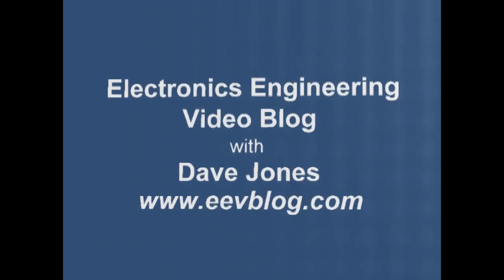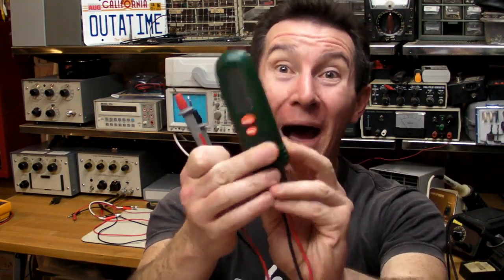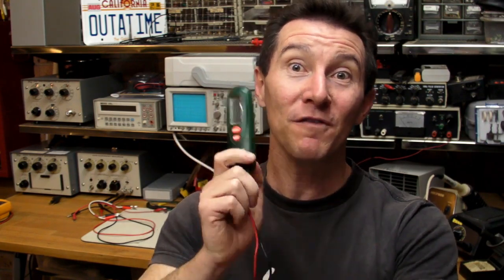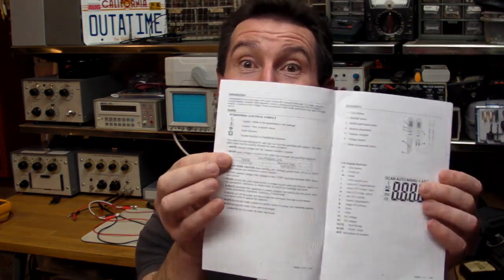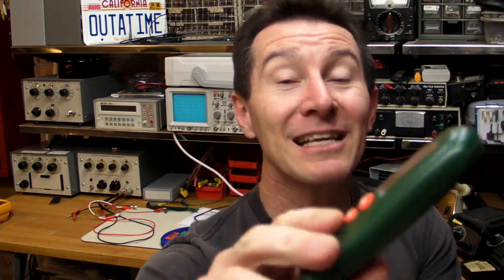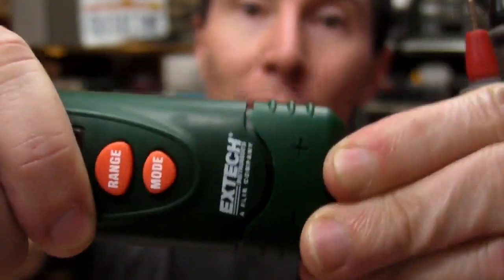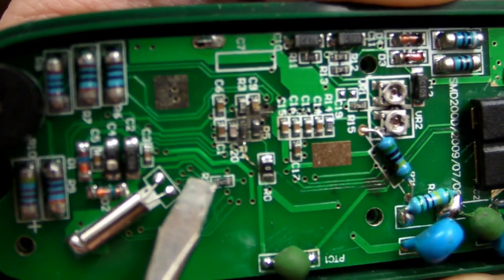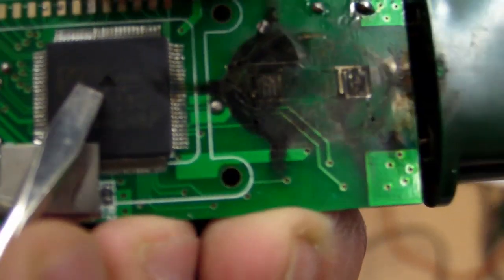EEVblog #94 - Near Death Multimeter Experience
Dave was looking forward to reviewing the new Extech RC200 SMD Tweezer Multimeter, until the damn thing tried to kill him. Now he's, well, kinda mad!...